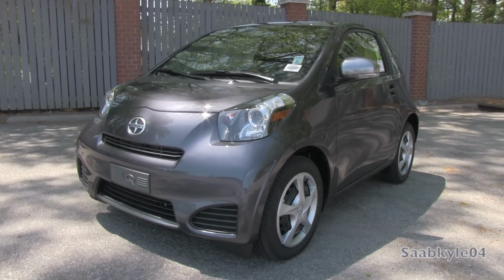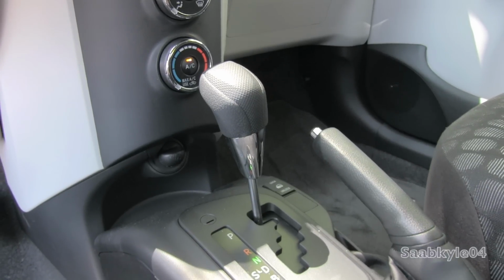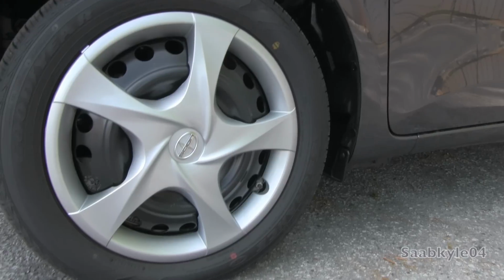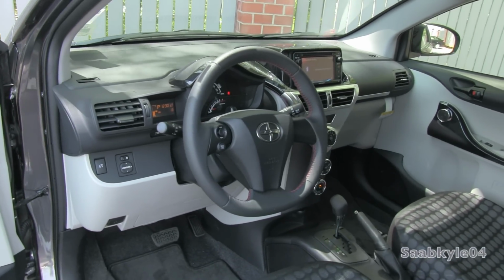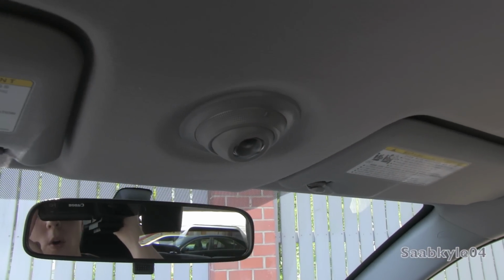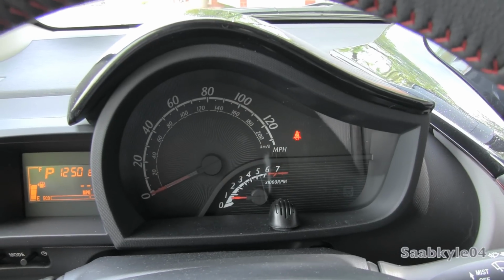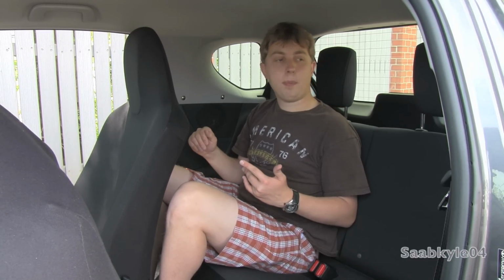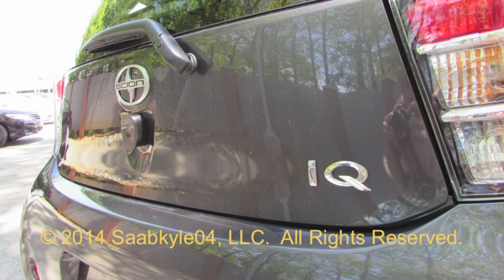2014 Scion IQ Start Up, Exhaust, and In Depth Review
If you're interested in having your own personalized "In Depth Reviews" done on your car(s), either for individuals or dealerships, please visit my official website and shoot me an email by following the link below!

Hello and welcome to Saabkyle04! YouTube's largest collection of automotive variety! In today's video, we'll take an up close and personal, in depth look at the very small and unique 2014 Scion IQ.

MSRP pricing for the IQ, before options, begins at:

IQ: $16,420